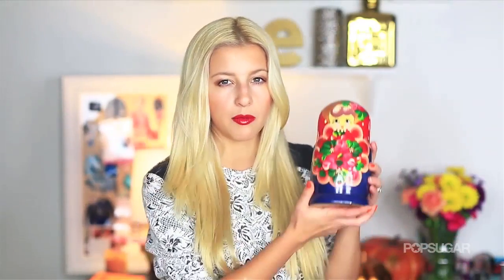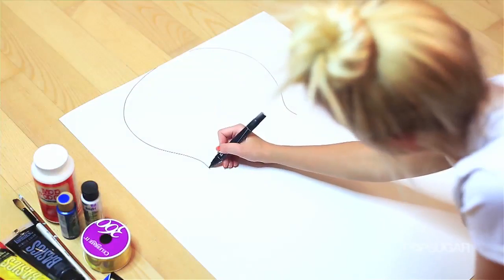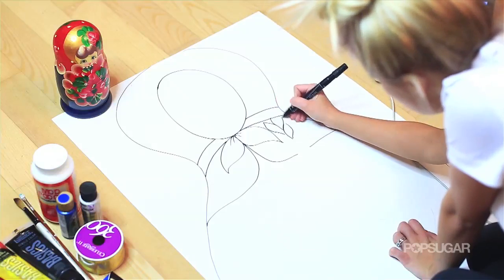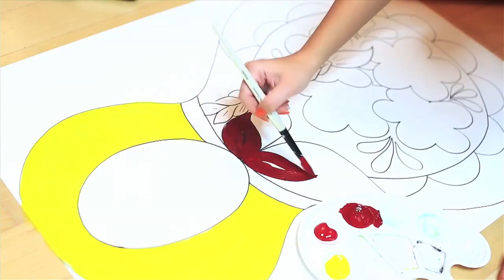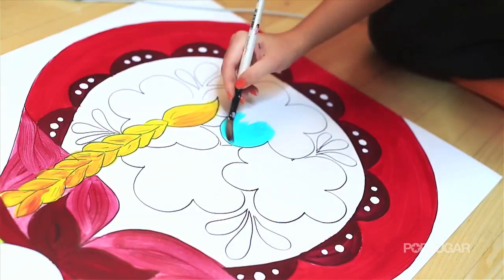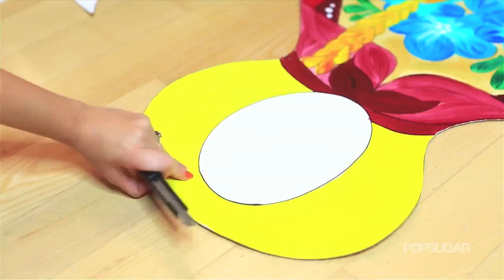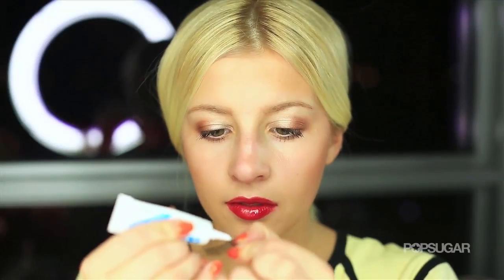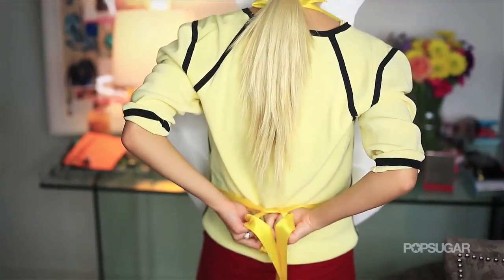DIY Matryoshka Costume (Russian Nesting Dolls) with Evelina Barry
Welcome Evelina Barry to the PSGG family!

Need an original Halloween costume this year that's not tired and played out?  Look no further - fashion and DIY expert Evelina Barry shows us how to make a cute and original DIY Matryoshka (that's Russian Nesting Dolls) costume! It's fun to make, and sure to make you stand out this Halloween!